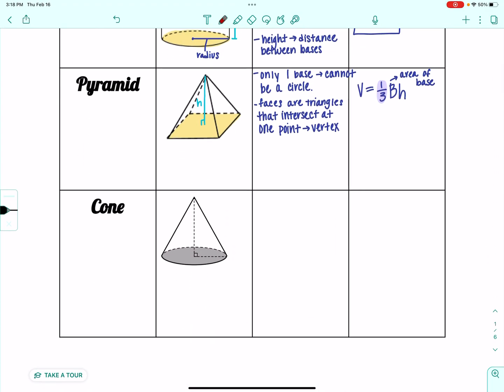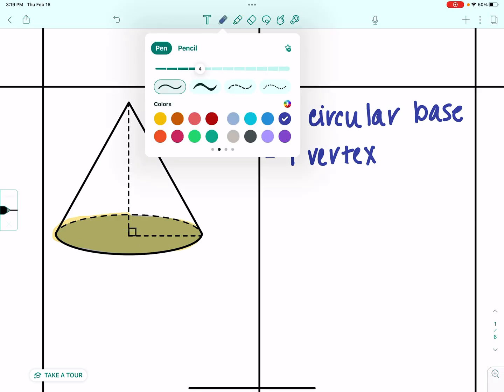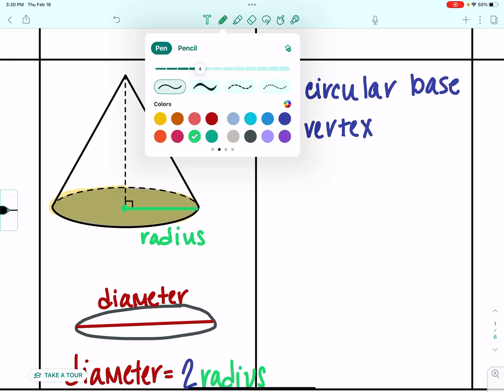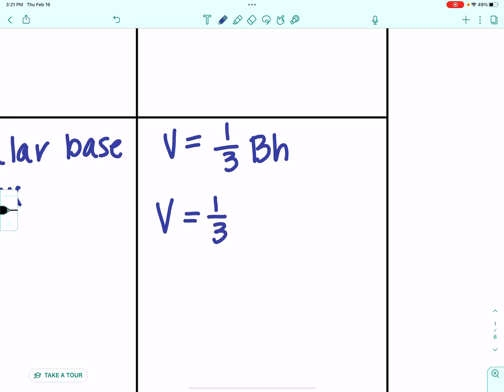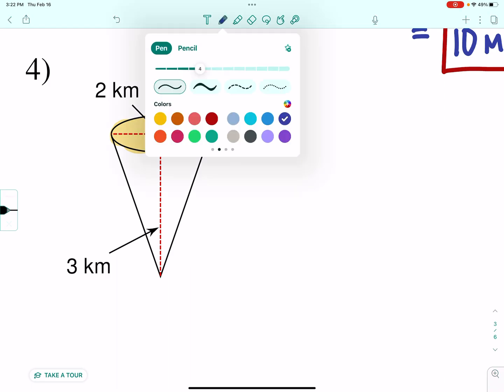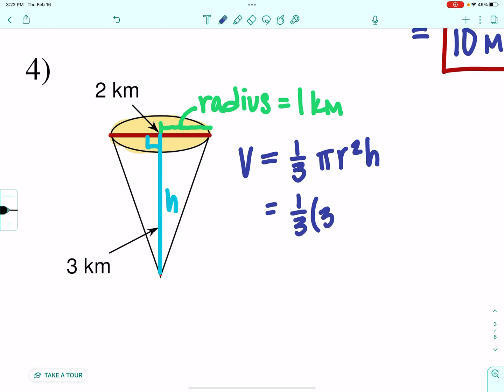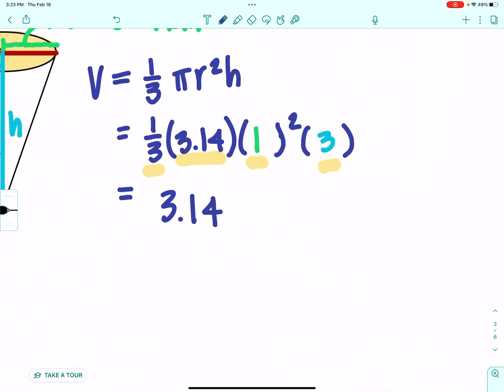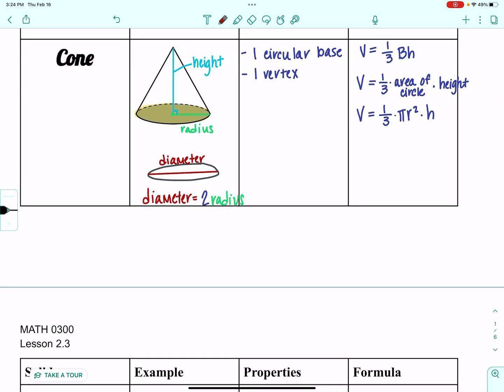Solids Part 4